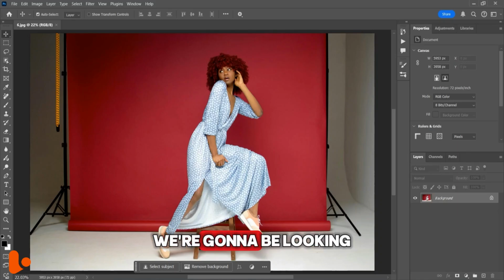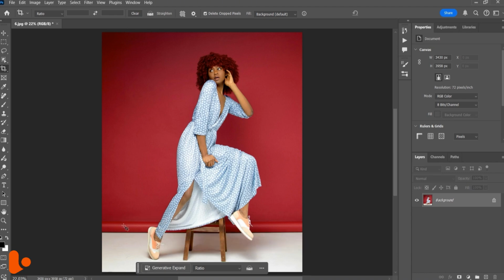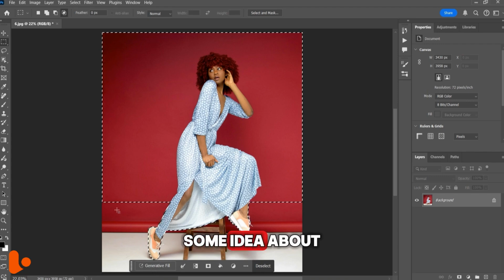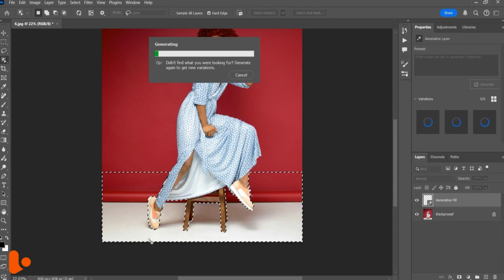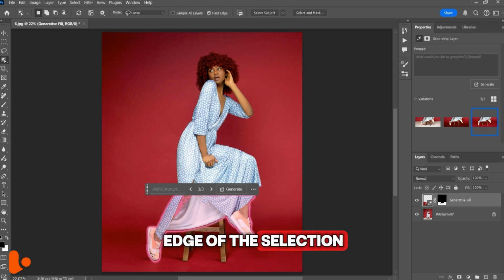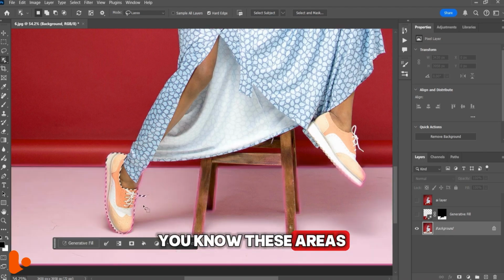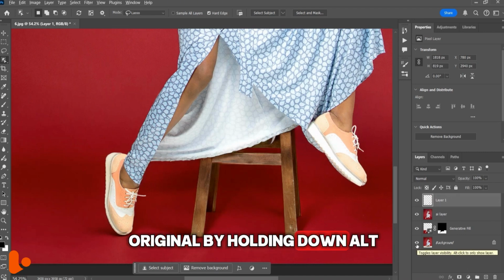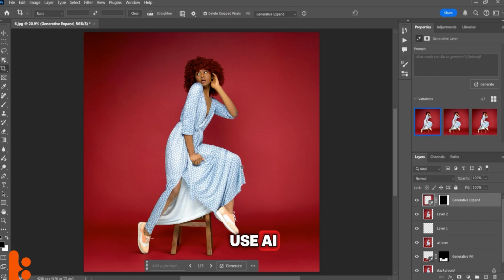How to Extend Any Backdrop in Photoshop Using AI (Generative Fill & Expand).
A detailed description of the tutorial's content based on the transcript:

In this tutorial, Kos Sharma demonstrates a professional method for extending a short or folded studio backdrop using the powerful new AI tools in Adobe Photoshop.

We w gbill learn step-by-step how to transform a limited background into a wide, professional-looking one. The tutorial covers the following key points:

Preparing the Workspace: Using the Crop Tool to focus on the areas that need fixing.

Making Precise Selections: How to use "Select Subject" and "Invert Selection" to accurately tell the AI what to fill.

Using Generative Fill: Applying Generative Fill with an empty prompt to seamlessly fill in the gaps and extend the backdrop.

Fixing AI Imperfections: A crucial technique to correct distortions that AI can create at the subject's edges (like the shoes in the example) by layering the original, clean elements back on top.

Using Generative Expand: Finishing the image by using Generative Expand to add negative space for a better overall composition.

Watch this video to master these game-changing tools and save hours of manual editing work.